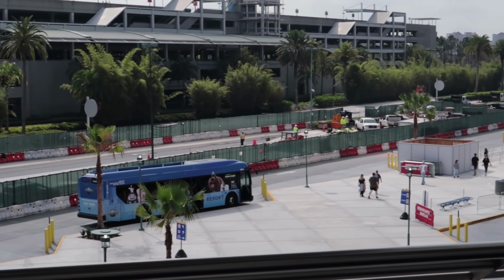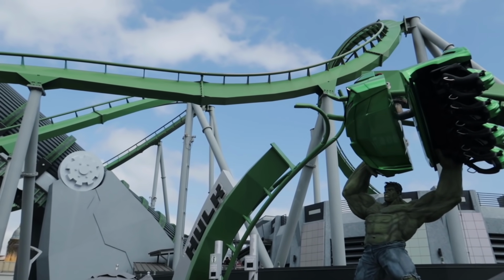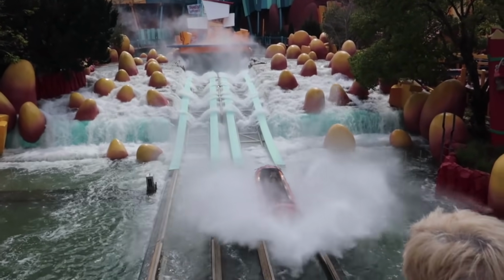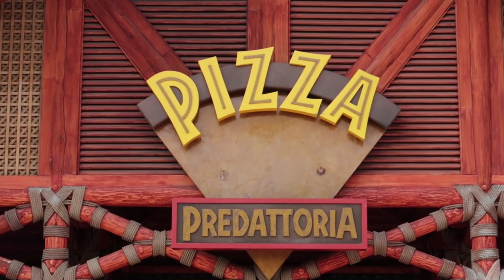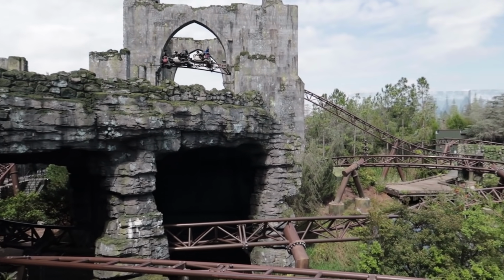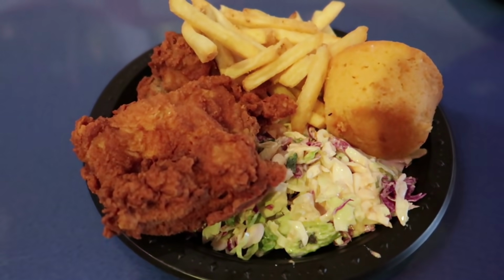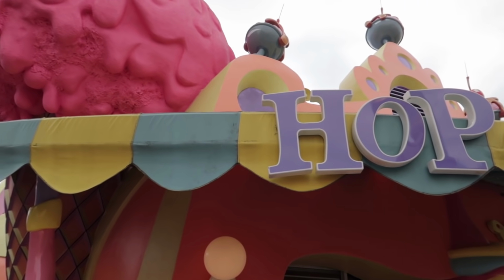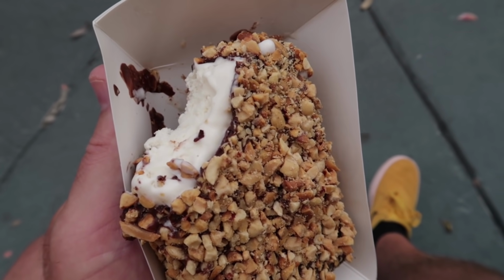Universal's Islands of Adventure Updates / Change Regarding Hagrids / Construction Walls Up and Down